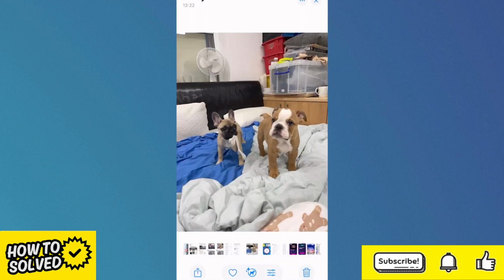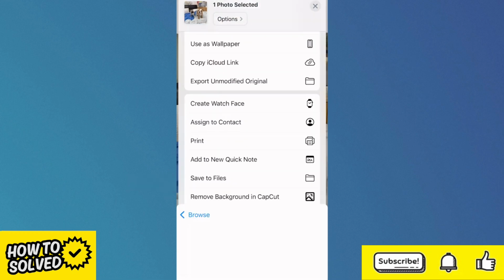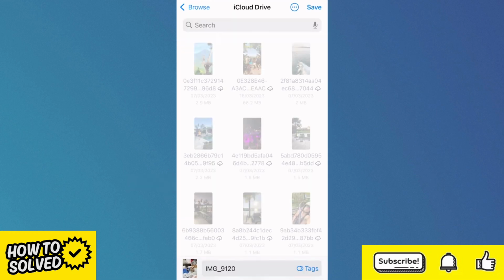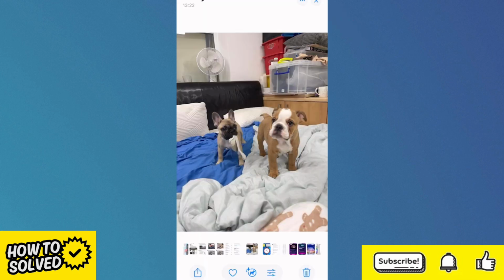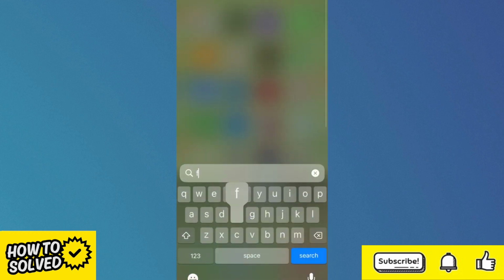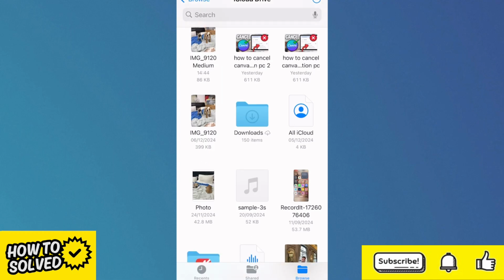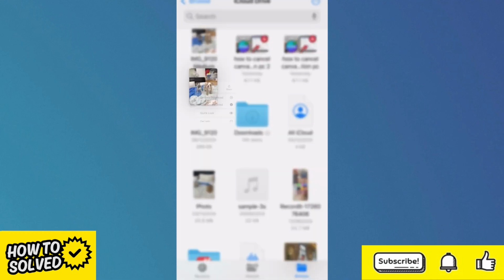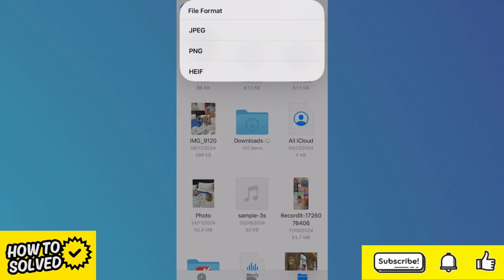[Easy Guide] Compress Photo Size on iPhone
In this video I will show you how to [Easy Guide] Compress Photo Size on iPhone